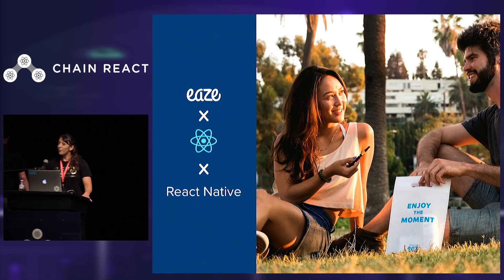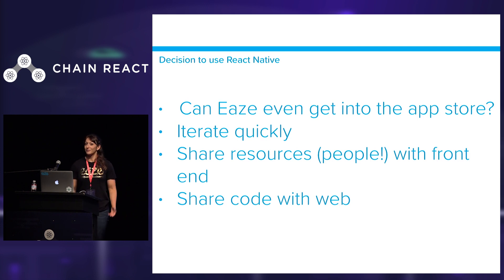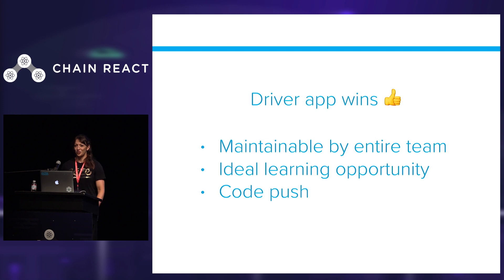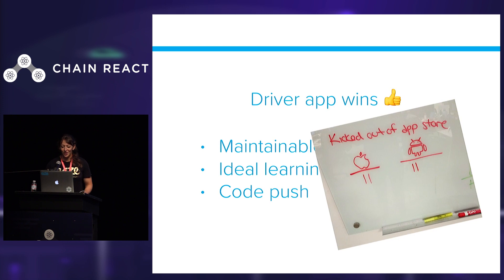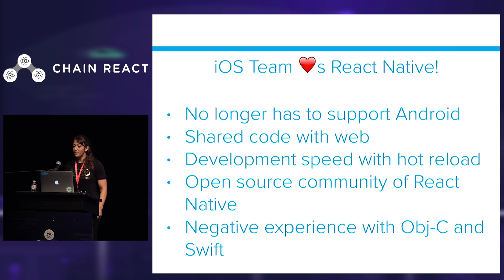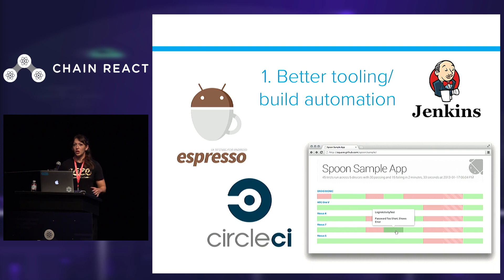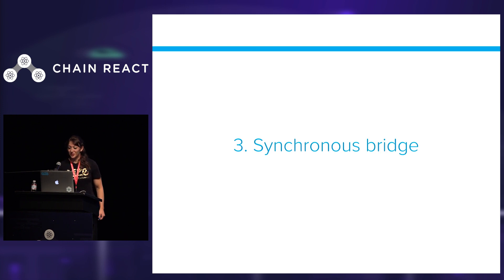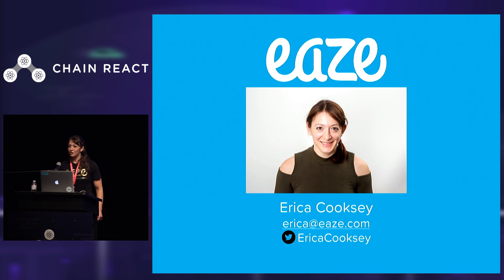Chain React 2018: React Native at Eaze: Marijuana Delivered by Erica Cooksey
The legal cannabis industry is very new and constantly evolving. New local regulations are frequently introduced and app store policies are unclear. Over the past two years, we at Eaze have leveraged React Native for rapid development and iteration of our mobile presence. Our fleet-management app used by our delivery drivers as well as our consumer app have taken many forms and seen several complete rearchitectures. This talk covers the evolution of our mobile applications, the advantages and shortcomings of using React Native in a grey market industry, and the solid technical solutions that we have implemented over the long term.